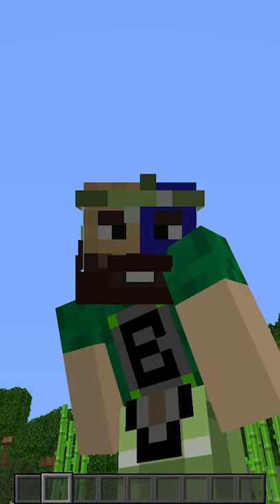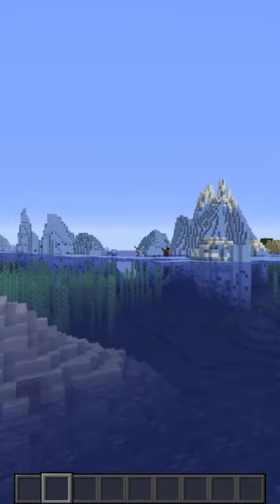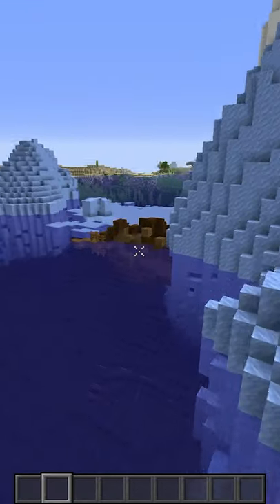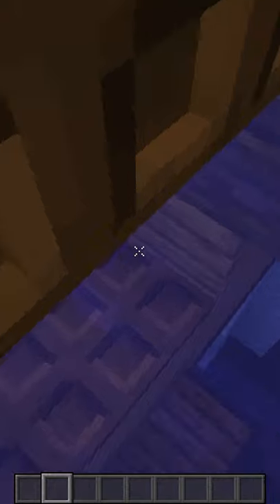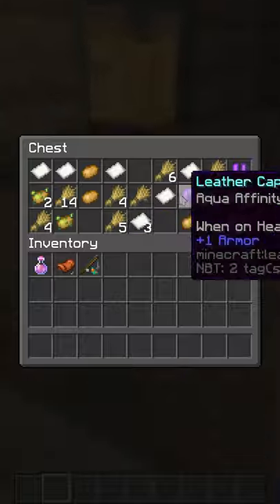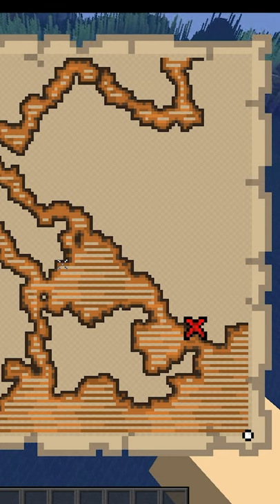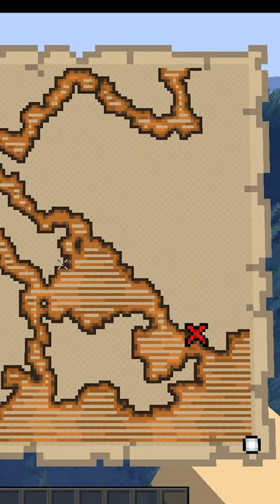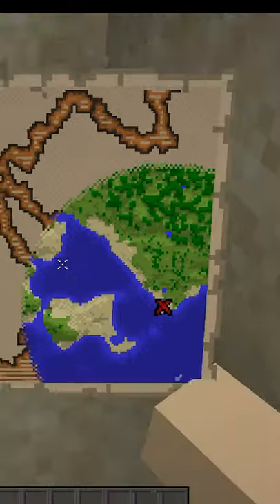Minecraft :: How to FIND THE HEART OF THE SEA in 1.16.3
Weclome to Minecraft Shorts.  A short video where I go over some of the Minecraft Basics

Today we look at how to FIND THE HEART OF THE SEA!!

Minecraft is a sandbox construction game created by Mojang AB founder Markus Persson, and inspired by the Infiniminer, Dwarf Fortress and Dungeon Keeper games. Gameplay involves players interacting with the game world by placing and breaking various types of blocks in a three-dimensional environment. In this environment, players can build creative structures, creations, and artwork on multiplayer servers and singleplayer worlds across multiple game modes.

Intro